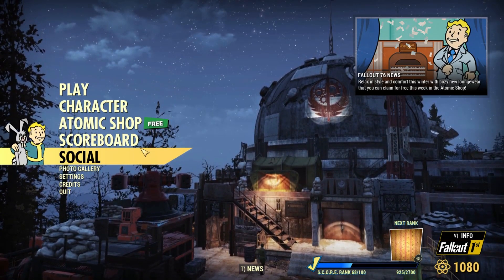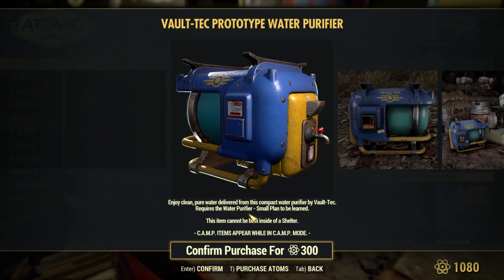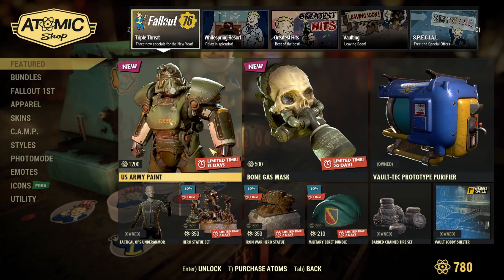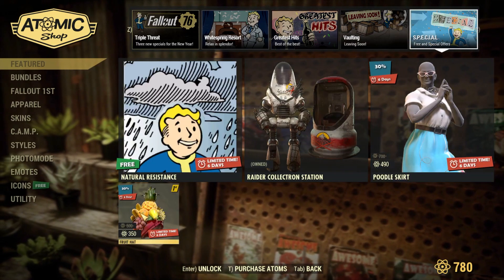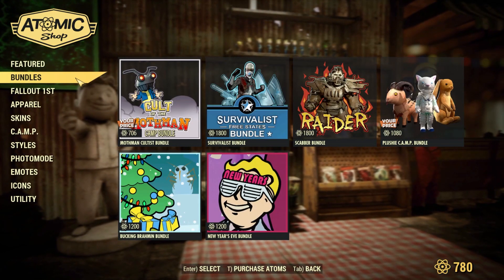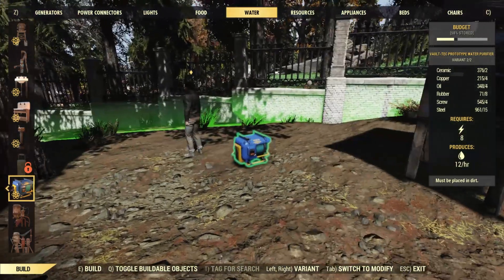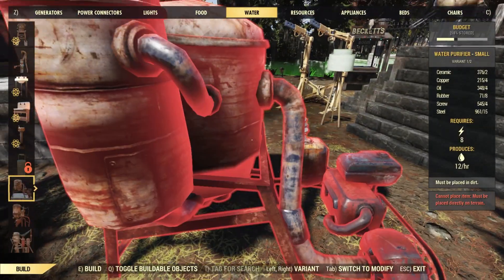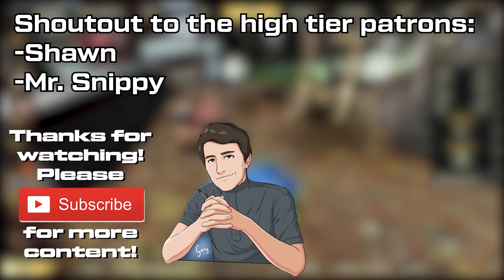Fallout76 Weekly Atomic shop update - Vault tec water purifier and MORE!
There isn't much for this week to bo honest... Pretty underwhelming.